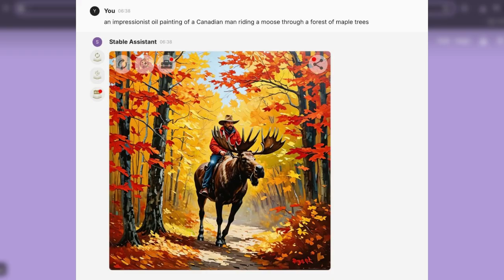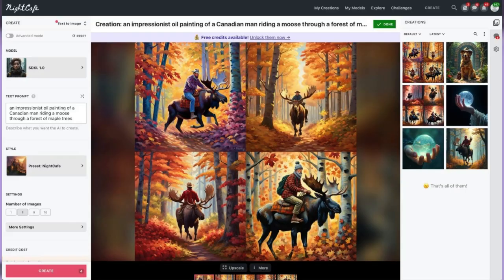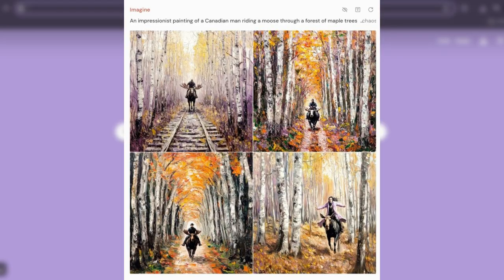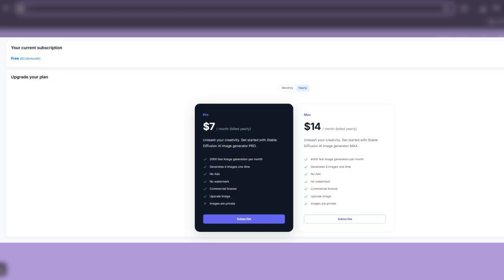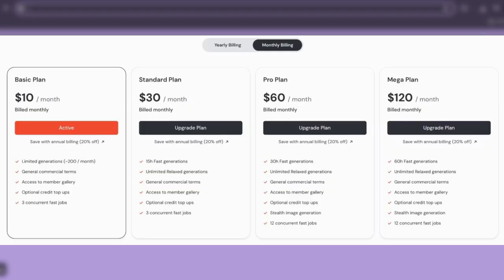NEW*Stable Diffusion vs MidJourney Free 2025: Best AI Art Generator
Stable Diffusion vs MidJourney Free 2025 is what this video will compare for anyone creating AI art. You’ll learn how Stable Diffusion offers open-source control and free local use, while MidJourney focuses on community prompts and stunning visuals. By the end, you’ll know which AI art generator fits your creative workflow best.

In 2025, deciding which AI art tool to use can be tough, so this video compares Midjourney to another AI art generator. It helps viewers decide which platform works better for creating ai generated art by highlighting their differences and strengths. If you're looking to create AI art and want to find the best free ai image generator, then watch this till the end.